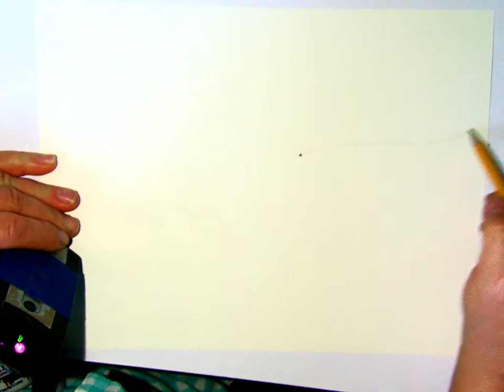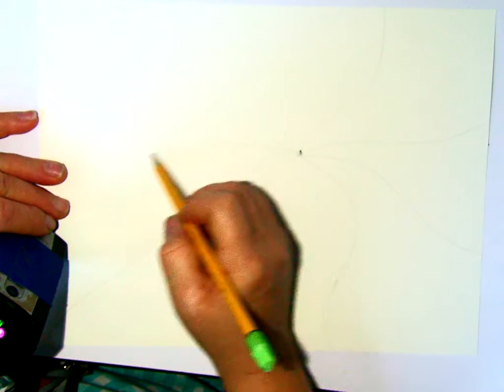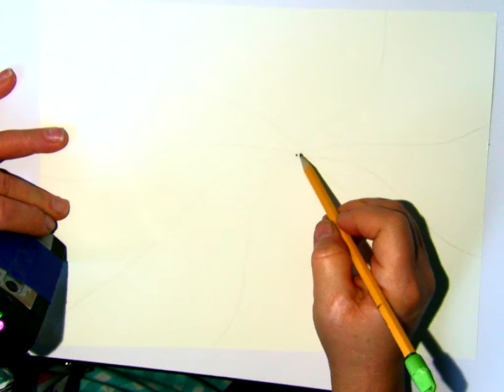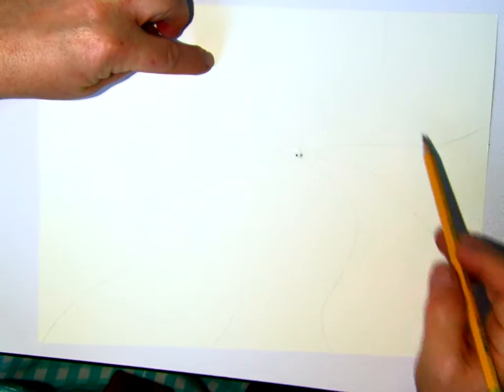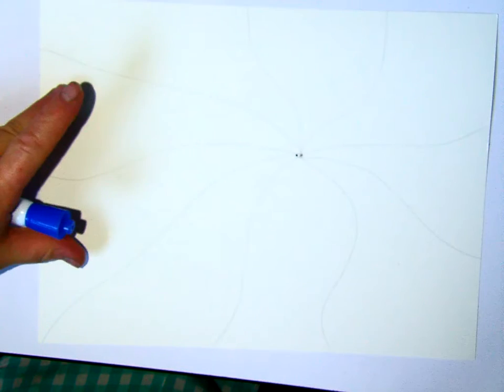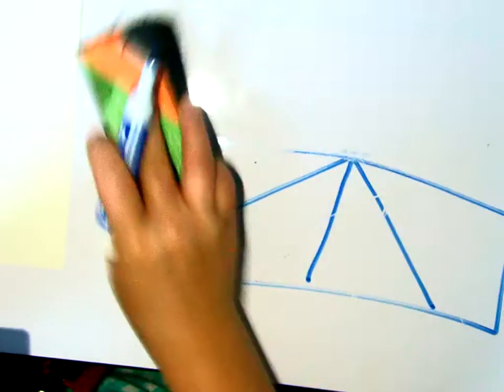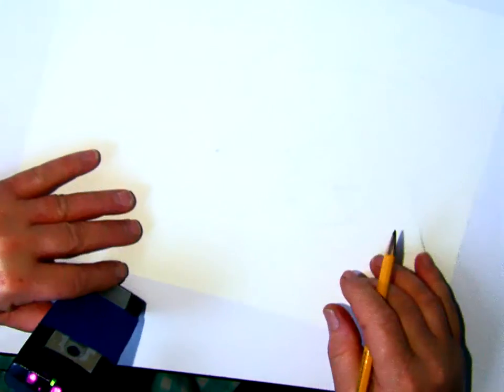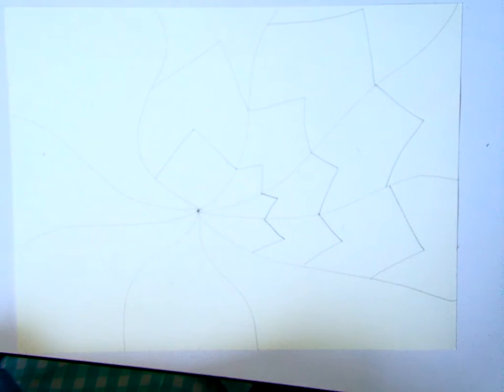Zentangle design step 1